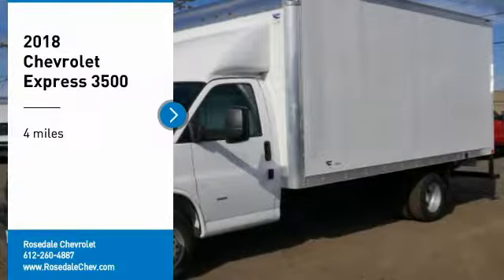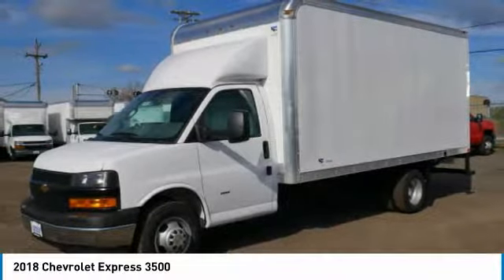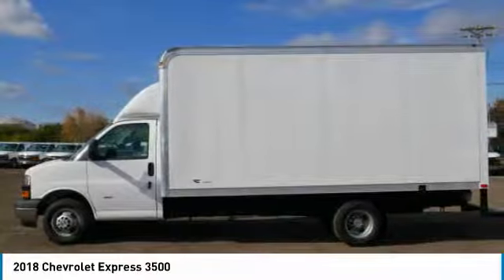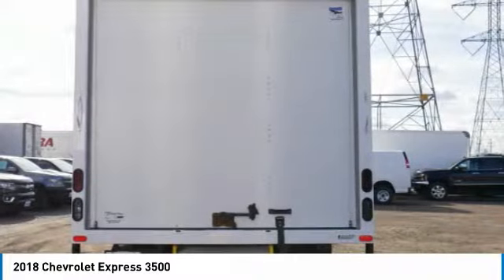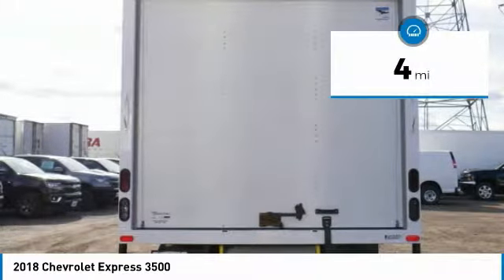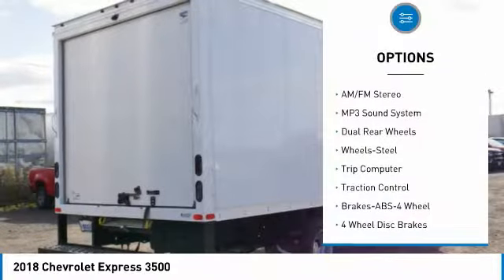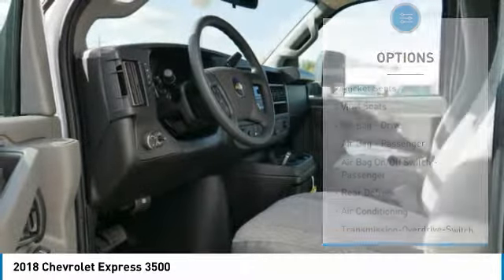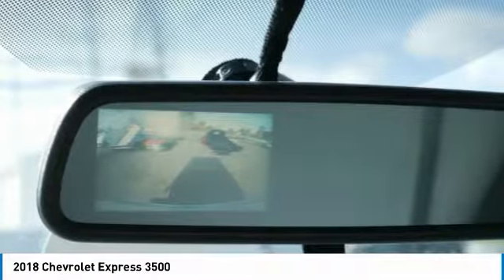2018 Chevrolet Express 3500 Roseville, Fridley, St. Paul, Minneapolis 186573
Rosedale Chevrolet
2845 Interstate 35 W

Recent Arrival! Factory MSRP: $34,328brbr16' American Cargo Added $10,727 Valuebrbr2018 Summit White Chevrolet Express 3500 Work Van Cutaway RWD 6-Speed Automatic 6.0L 8-CylinderbrbrbrThe Home of the No Bull Prices.